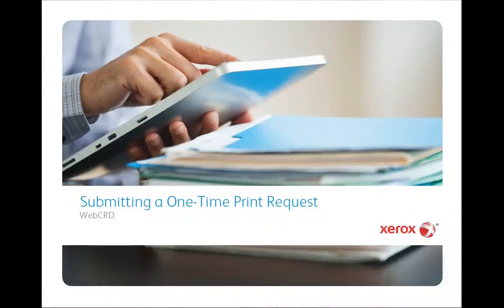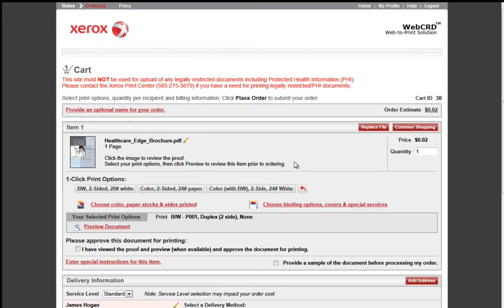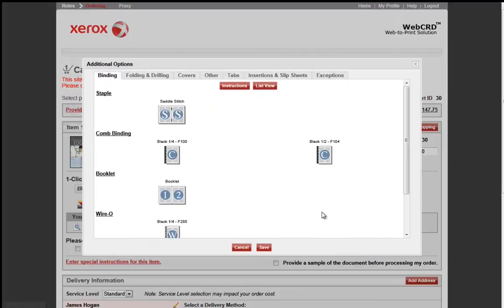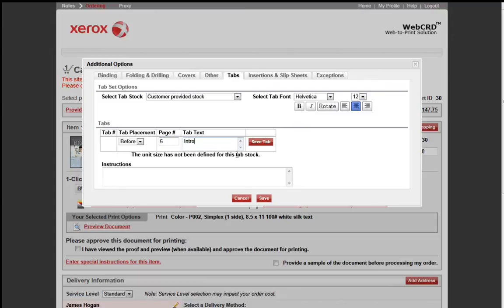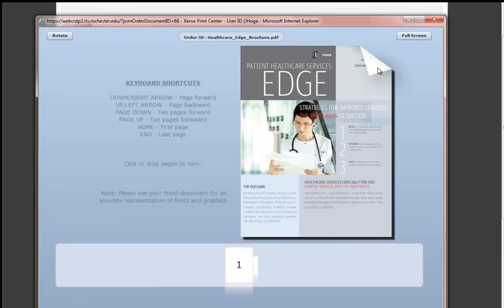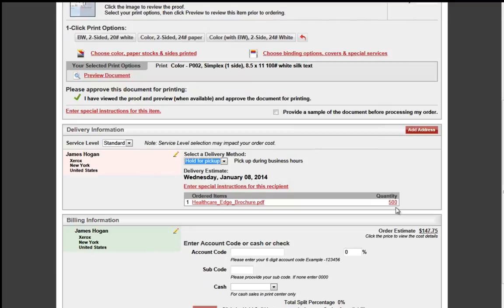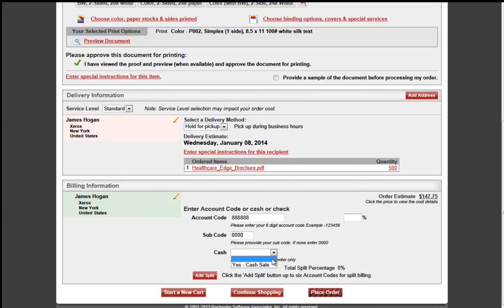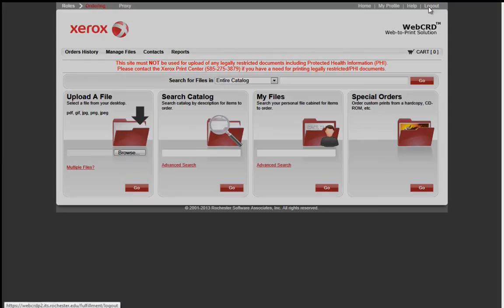How to Submit a One-Time Print Request through WebCRD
Use the WebCRD application to submit print jobs online through the Xerox Print Center at the University of Rochester. This tutorial will show you how to submit a one-time print request through WebCRD.